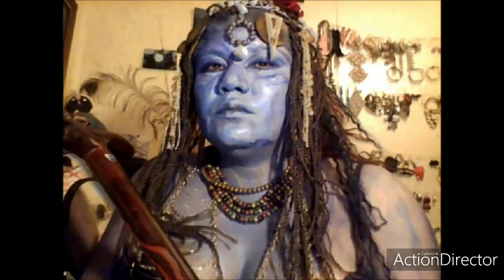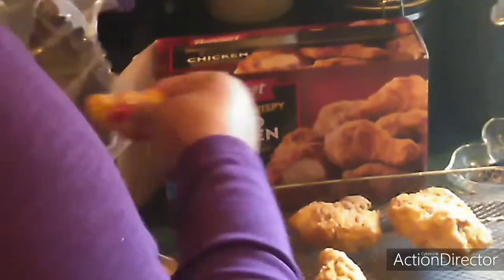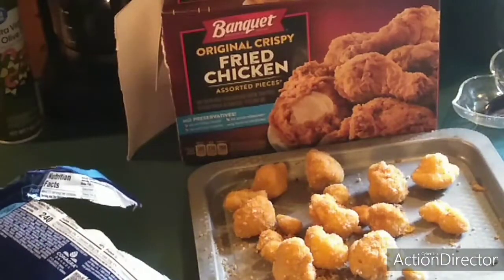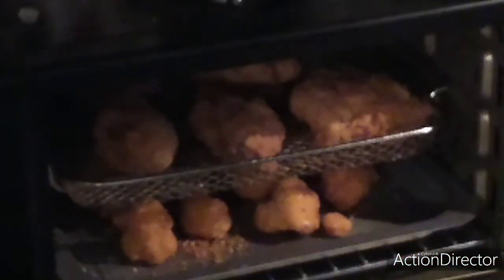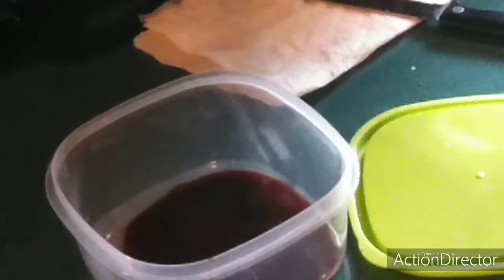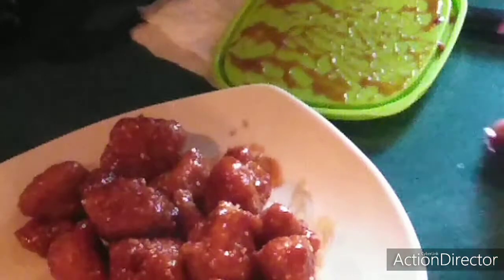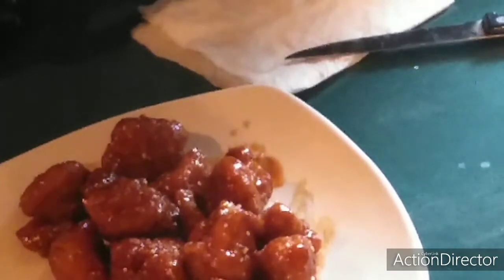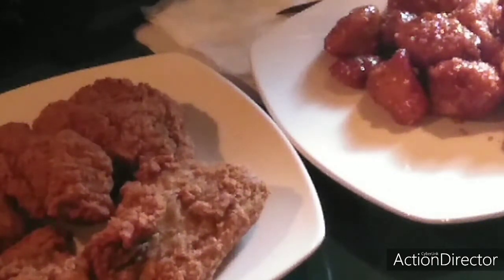fried teriyaki cauliflower and fried chicken in the air fryer